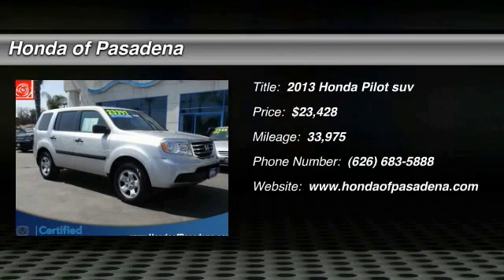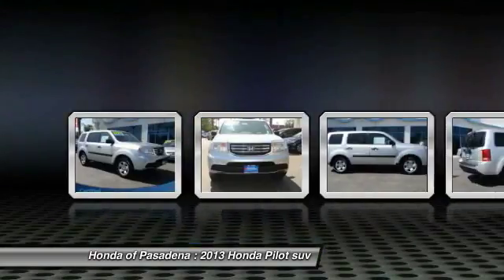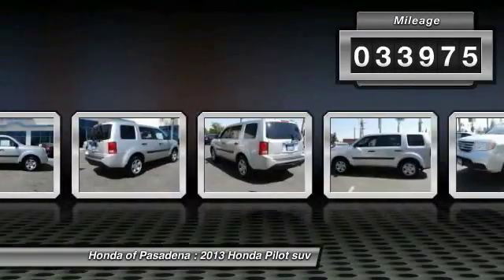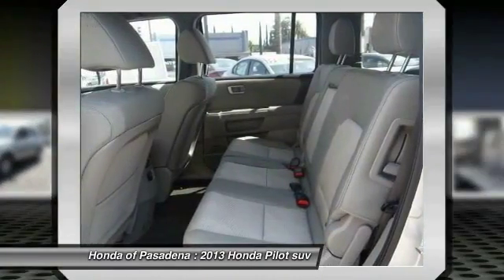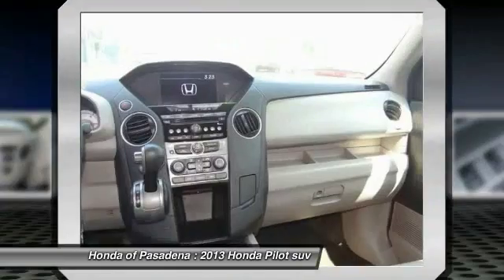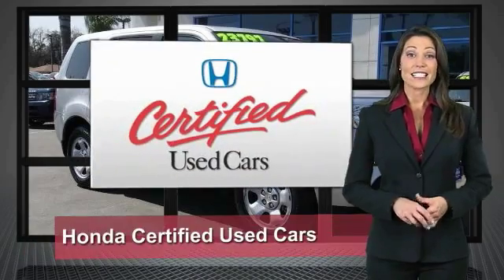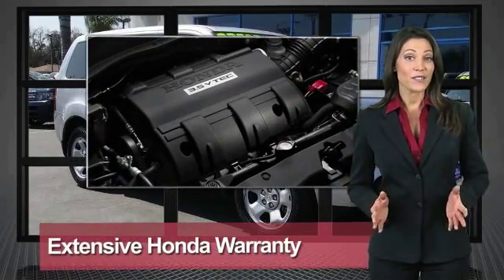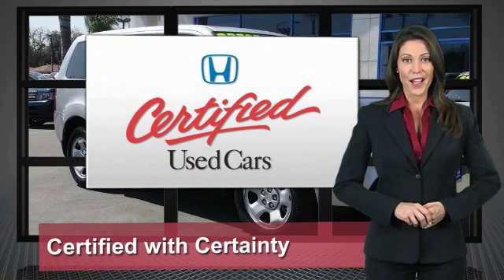2013 Honda Pilot Pasadena Cerritos Los Angeles Alhambra Pasadena, SoCal, Orange County 513580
2013 Honda Pilot 2WD 4DR LX

HONDA OF PASADENA IS A NEW AND USED HONDA DEALERSHIP PROUDLY SERVICING LOS ANGELES, PASADENA, GLENDALE, ALHAMBRA, CERRITOS, & ALL NEARBY CITIES. THIS SILVER 2013 Honda PILOT IS EQUIPPED WITH A 3.5L SOHC MPFI 24-valve i-VTEC V6 engine, AUTOMATIC TRANSMISSION, AND RECEIVES AN ESTIMATED 18 City/25 Hwy MPG. CONTACT HONDA OF PASADENA TO SCHEDULE A TEST DRIVE AND TAKE THIS 2013 Honda PILOT HOME TODAY, OR VISIT OUR SHOWROOM CONVENIENTLY LOCATED AT 1965 E. FOOTHILL BLVD, PASADENA, CA 91107. STOCK #: 513580 | 2013 Honda Pilot 2WD 4dr LX TRACTION CONTROL POWER WINDOWS AIR CONDITIONING 2013 Honda PILOT 2WD 4DR LX ** Non Smoker**, **Local Trade**, **Low miles For this Year**, **No Pets**, **OnePrevious Onwer**, and Honda Certified. In a class by itself! Who could say no to a fantastic, do-it-all SUV like this great-looking 2013 Honda Pilot? This one's got you covered from bumper to bumper. To see more quality vehicles like this one right here just Stock #: 513580 | VIN: 5FNYF3H25DB025623 | 2013 Honda Pilot 2WD 4dr LX TRACTION CONTROL POWER WINDOWS AIR CONDITIONING Honda of Pasadena AT HONDA OF PASADENA, OUR GOAL IS TO SELL THE BEST VEHICLES AT THE LOWEST PRICES AND TREAT OUR CUSTOMERS WITH RESPECT. AS A CALIFORNIA HONDA DEALER, WE BELIEVE WHEN YOU CHOOSE HONDA OF PASADENA YOU ARE MAKING THE RIGHT CHOICE.